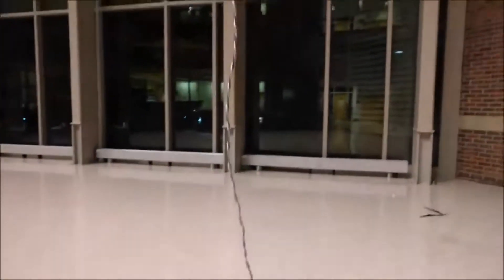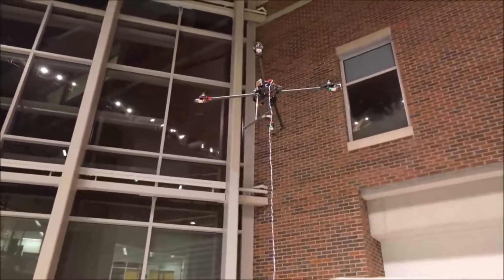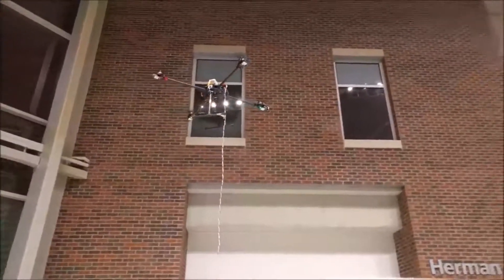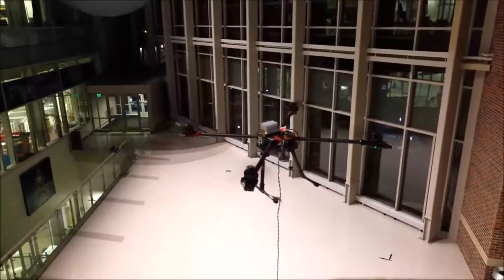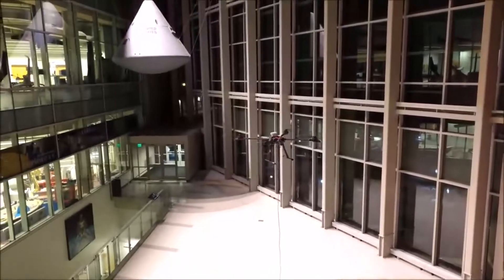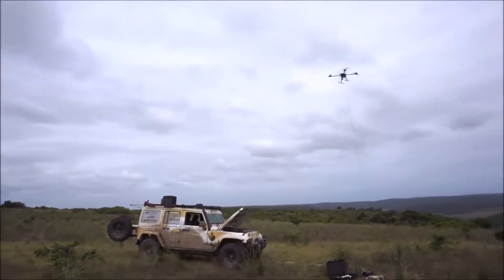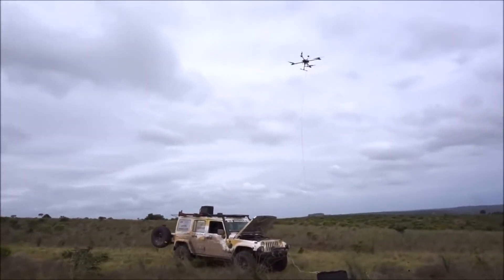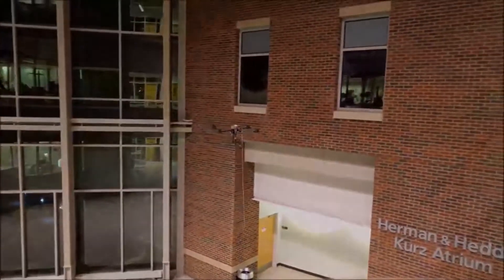Spooky Action Demo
A demo of our Product!